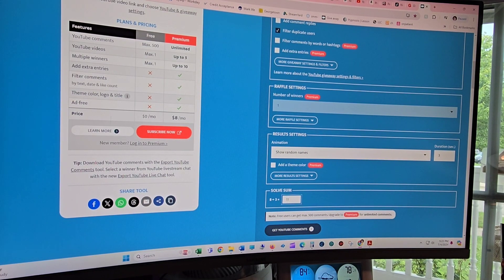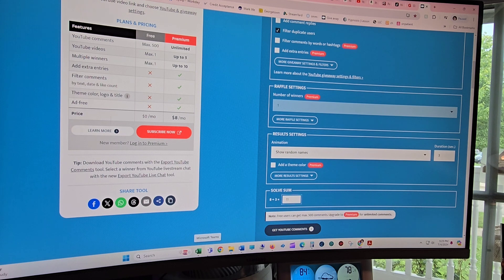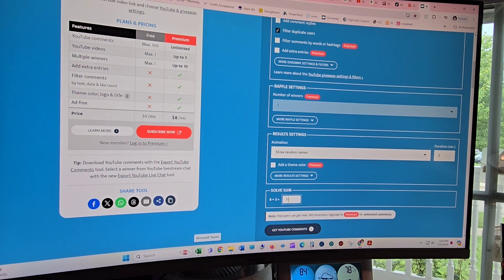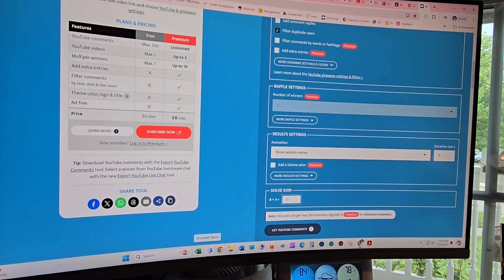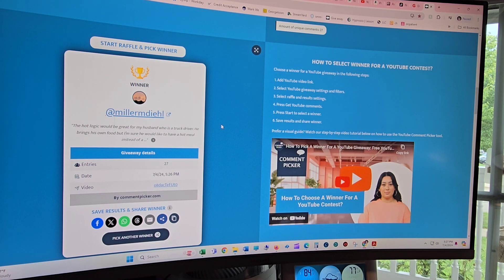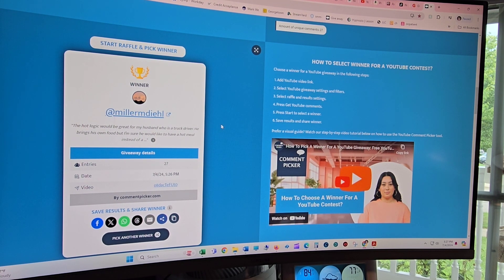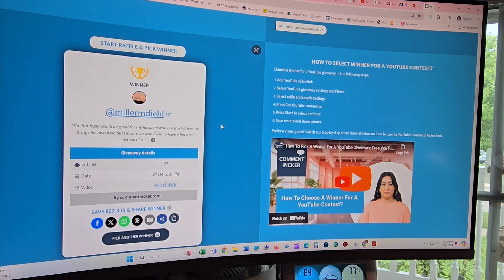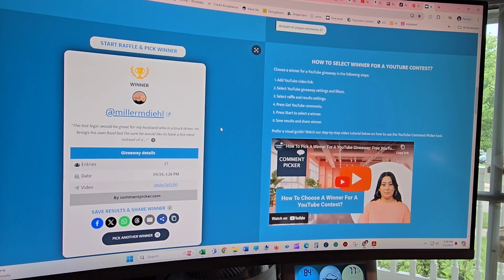hotlogic Mini July 4th contest winner @@millermdiehl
Congrats
@millermdiehl  her comment was " The hot logic would be great for my husband who is a truck driver. He brings his own food but I’m sure he would like to have a hot meal instead of a sandwich. "
Being a retired truck drivers wife I can vouch 100% that your hubby will love this he will need an invertor but I am sure he probably already has one!   I hope that this can be the end of his cold sandwiches!  You have 24 hours to get ahold of me to claim your prize @ to claim your prize of pink, blue or red.